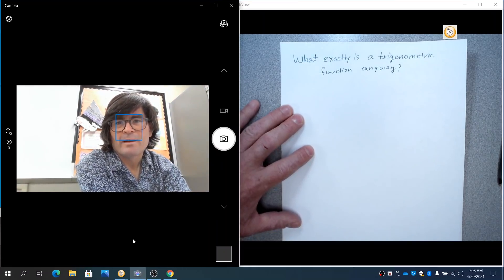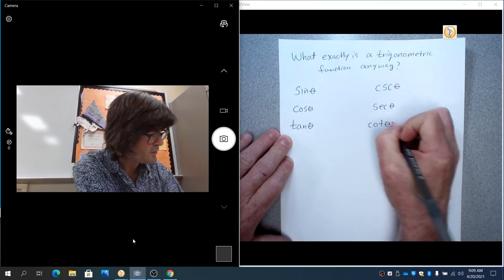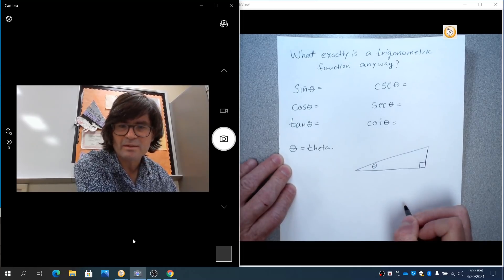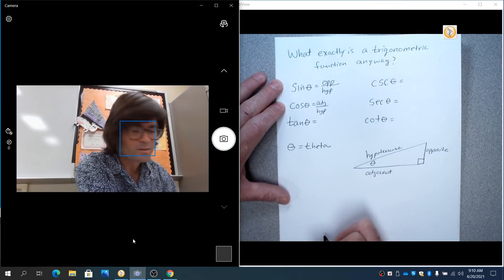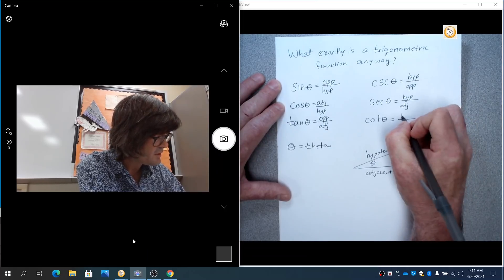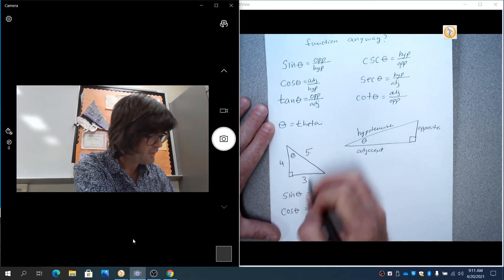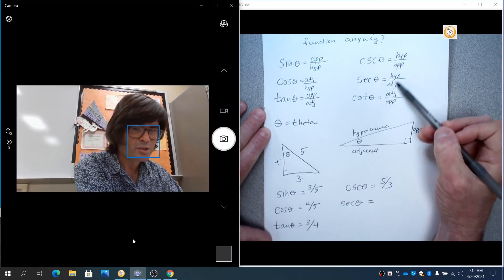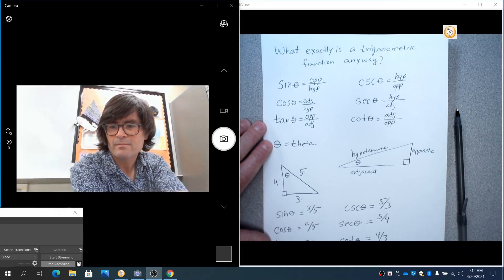What Exactly is a Trig Function Anyway?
Learn the basics of the 6 trigonometric functions and practice finding them from a triangle.